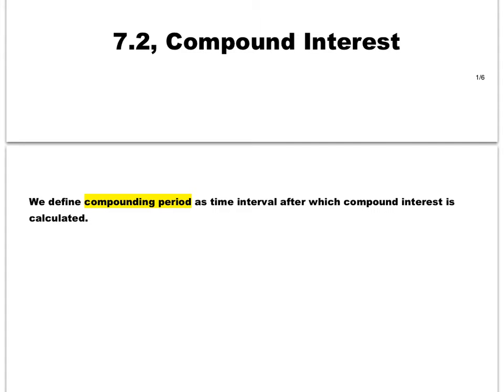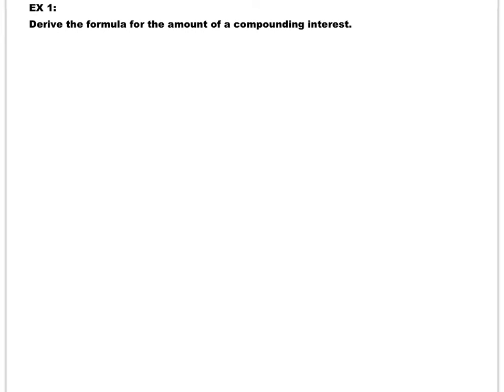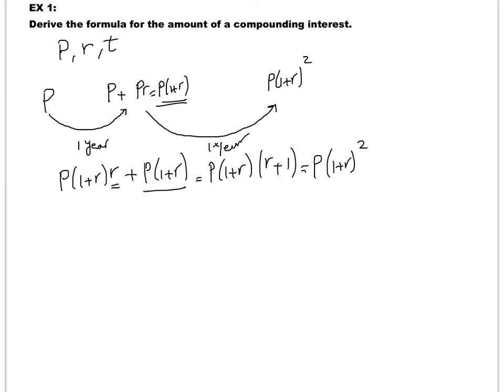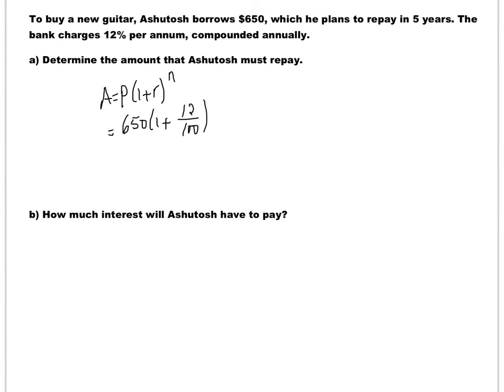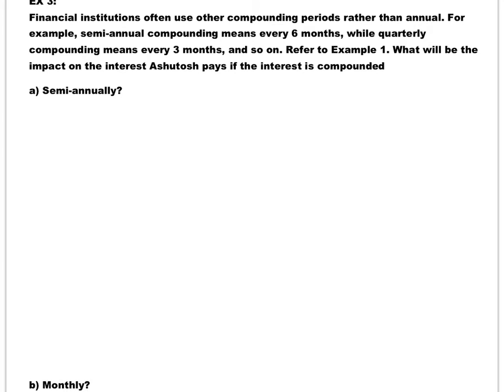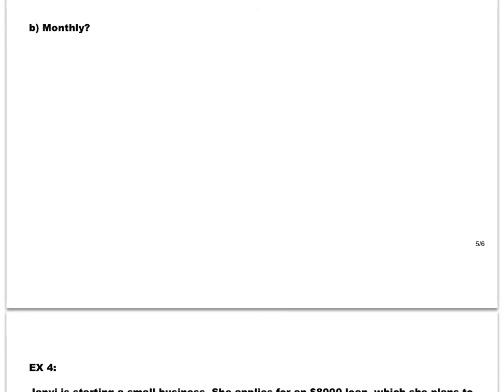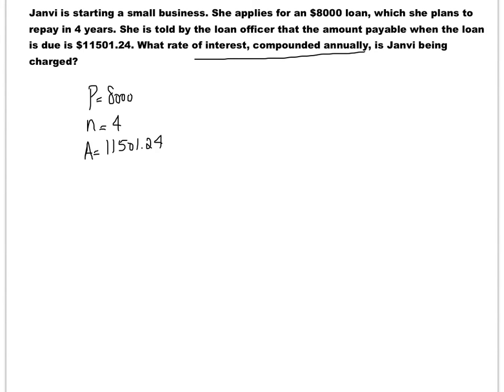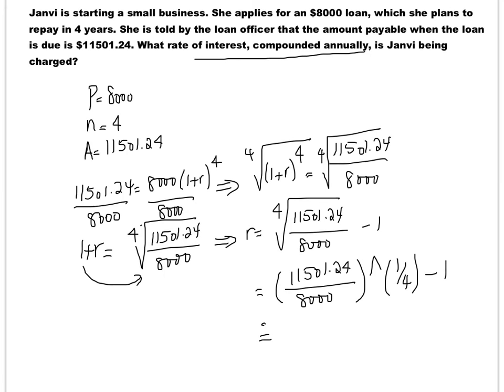Mcr3u0- 7.2 compound interest